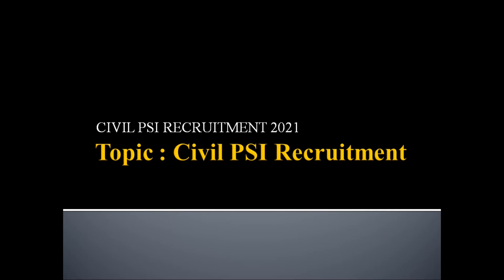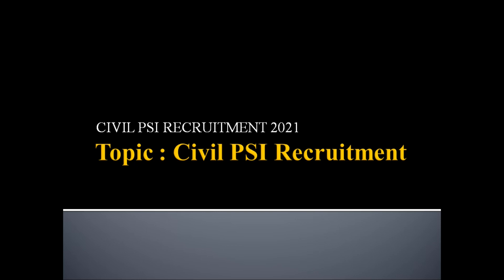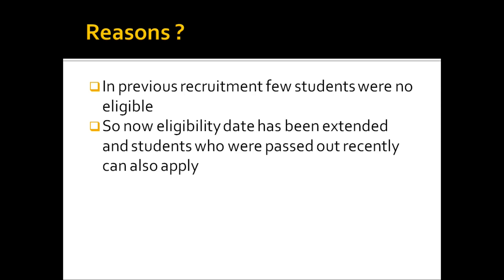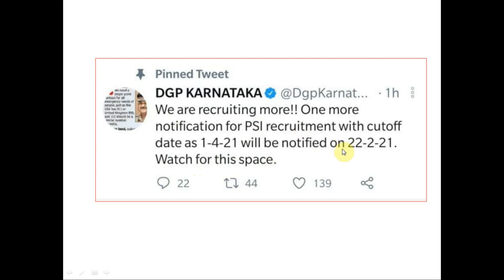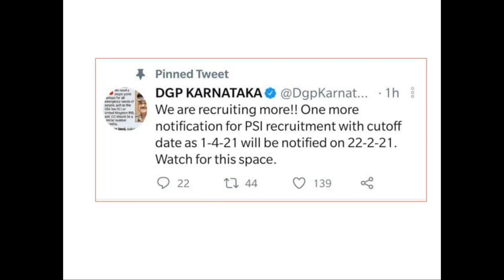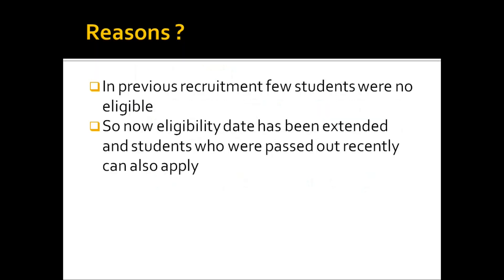Civil PSI Another Recruitment ✌/civil psi recruitment in Karnataka /Karnataka civil psi recruitment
please